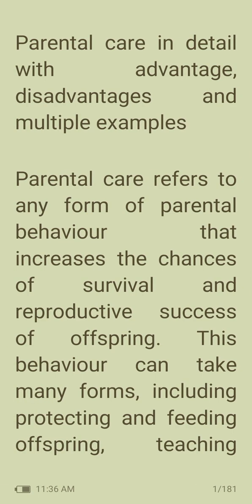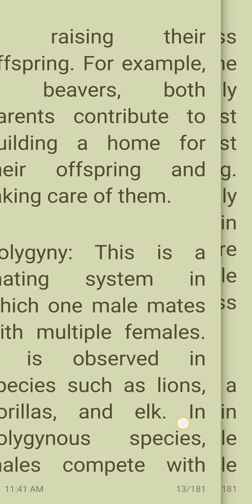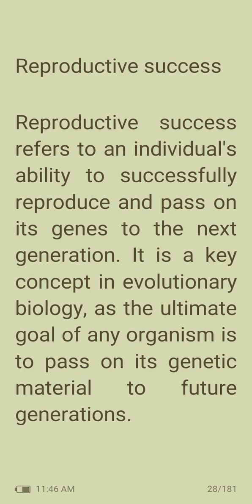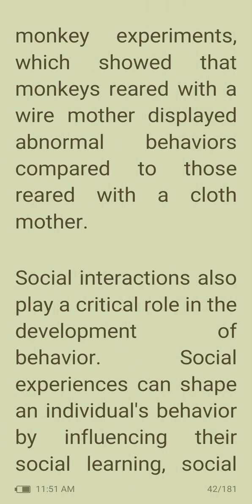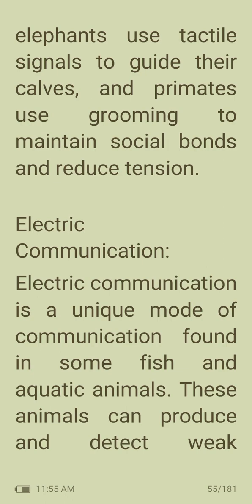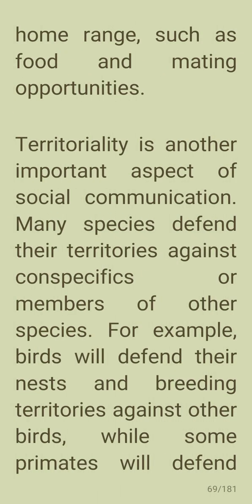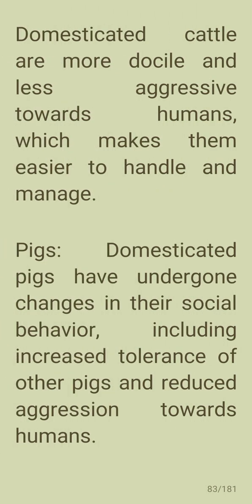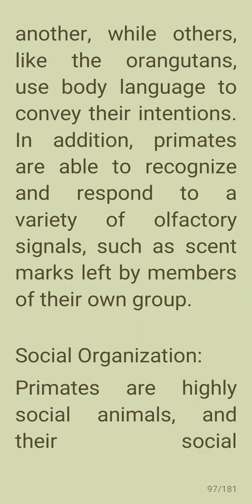parental care and related topics